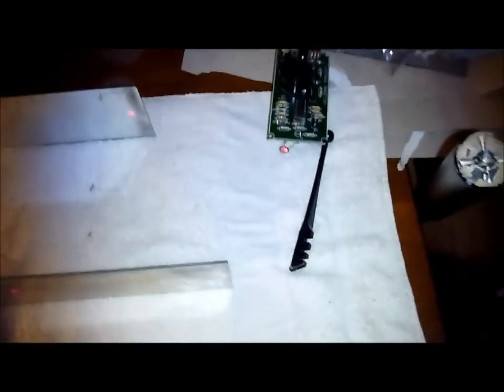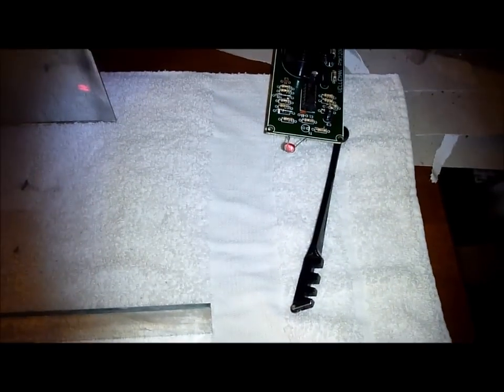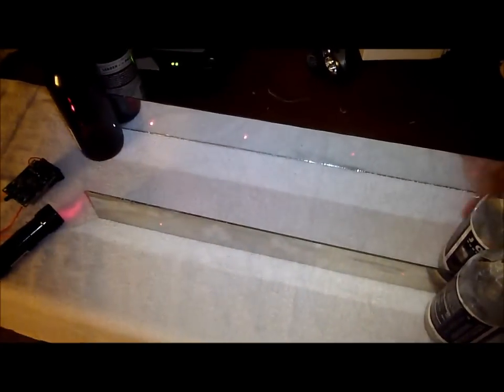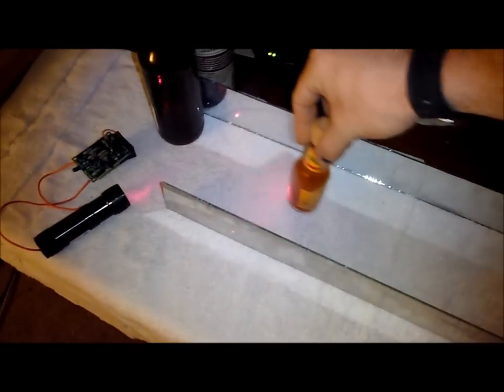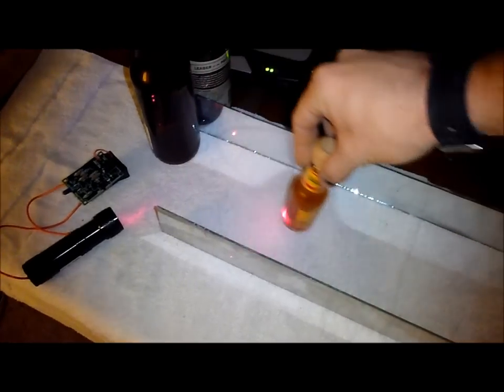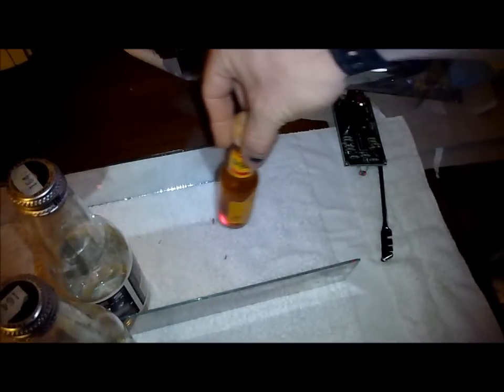Laser Fence Demo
This is me demonstrating a laser fence that I made myself from a hacked velleman kit and a few other odds and ends.  This is for my friends birthday party, we were inspired by the big bang theory secret agent laser optical chess sketch.  I replaced the IR diodes on the transmitter with the laser from a gas station laser flashlight and I replaced the IR phototransistor with a visible light CdS photoresistor from radioshack.